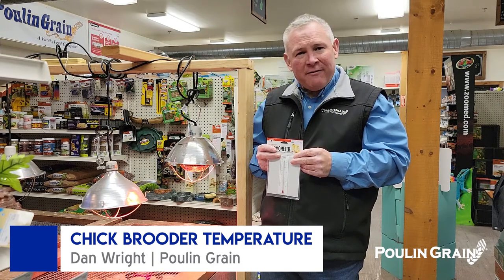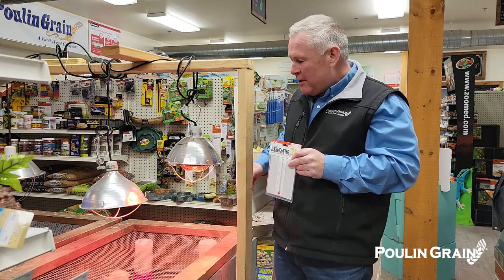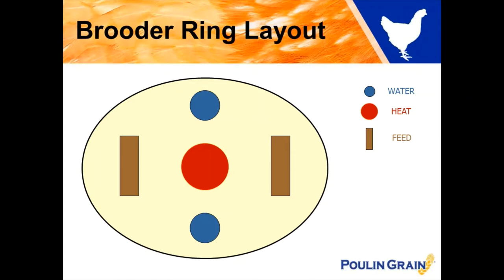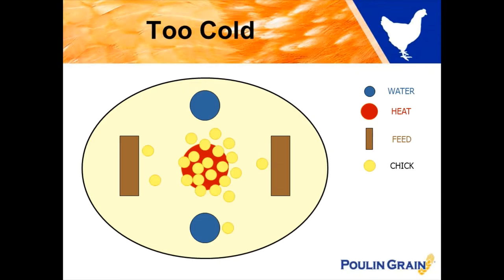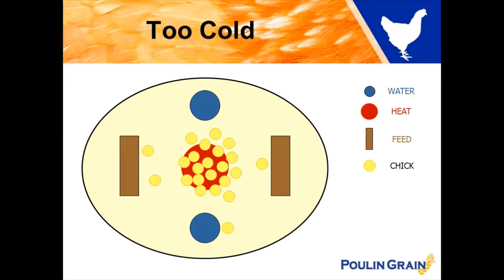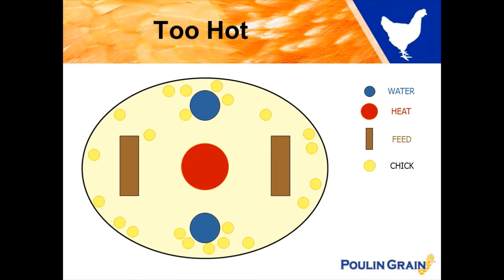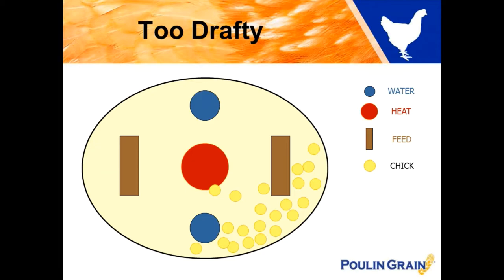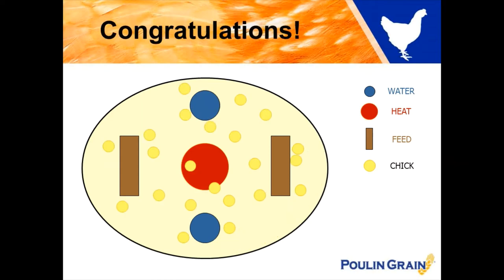Adjusting Chick Brooder Temperature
How warm do you need to keep your chicks? Learn to measure temperature with a thermometer, and by the chicks' behavior in the brooder, as well as how to adjust the temperature if needed. PoulinPowered.